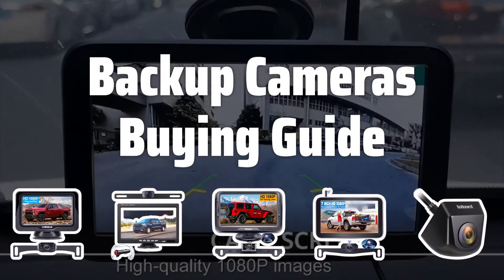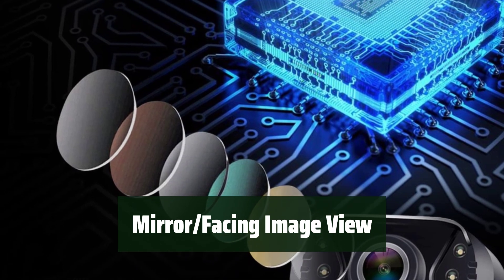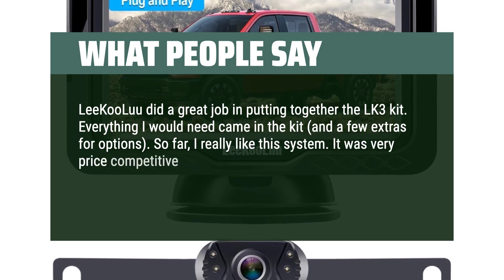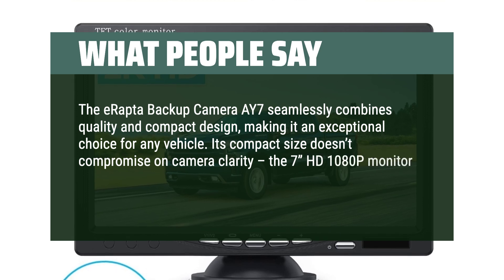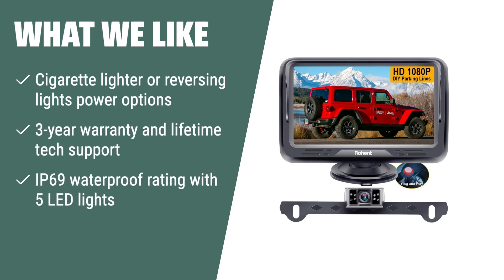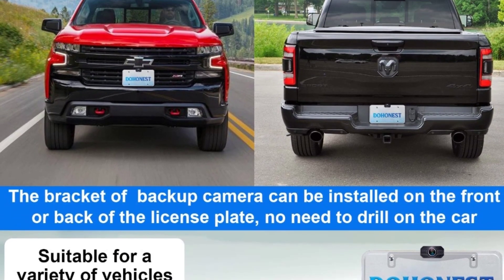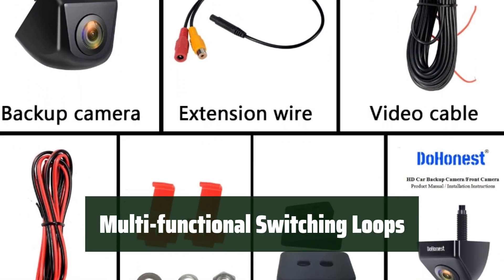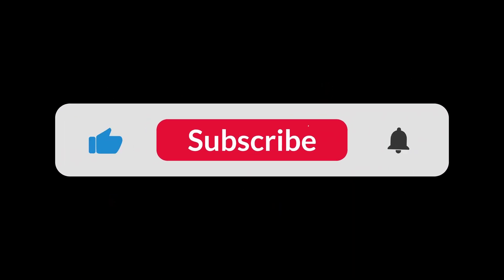Top Best Backup Cameras in 2024 & Buying Guide - Must Watch Before Buying!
Top Best Backup Cameras Shown in This Video:
5. ►LeeKooLuu Backup Camera
4. ►eRapta Backup Camera
3. ►Rohent R1 Backup Camera Kit
2. ►DoHonest Wireless Backup Camera
1. ►DoHonest Backup Camera

Table of Contents:
00:00​​​ - Introduction
01:06 - LeeKooLuu Backup Camera
03:05 - eRapta Backup Camera
05:08 - Rohent R1 Backup Camera Kit
06:55 - DoHonest Wireless Backup Camera
08:31 - DoHonest Backup Camera

Looking to upgrade your vehicle with a backup camera? Let's dive into the key factors you need to consider before making your decision.

d714